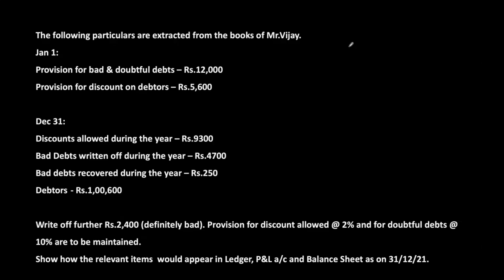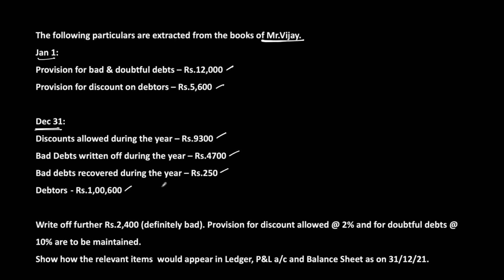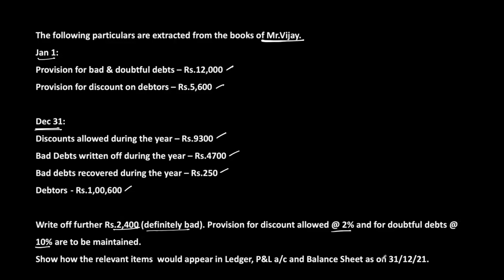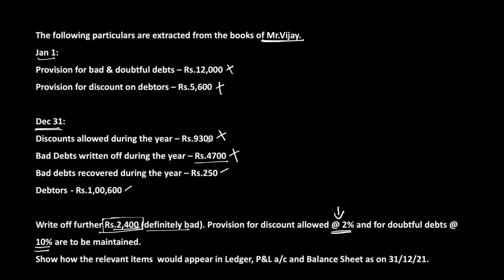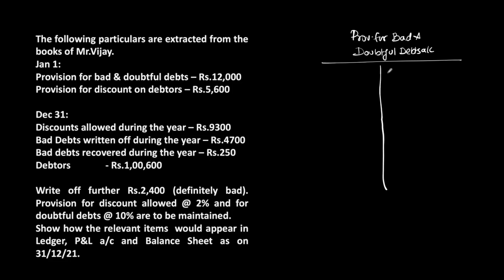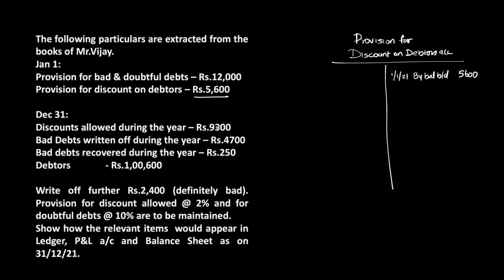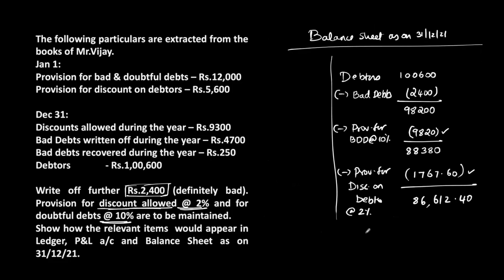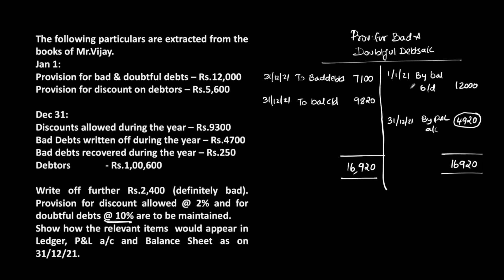Final Accounts Adjustments Series | Lesson #6 | for JAIIB/+1/+2/B.com/BBA/CA/CMA/CS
In this video, we are discussing Adjustments related to Final Accounts.

If you are preparing for JAIIB
Then this course is for you!
JAIIB Accounting & Finance for Bankers

If you are a student pursuing +1/+2/B.com/BBA/CA/CMA/CS
Accounting Basics A Complete Study